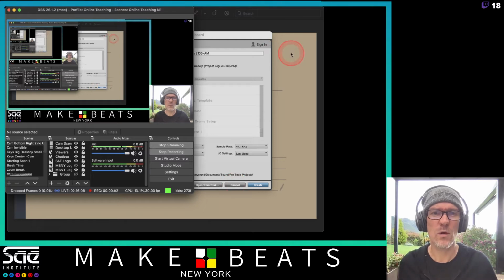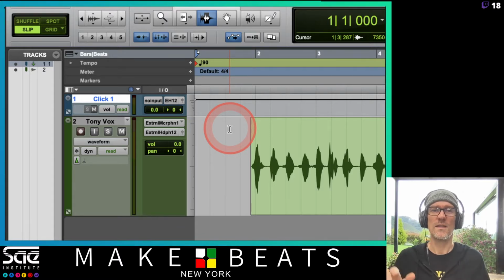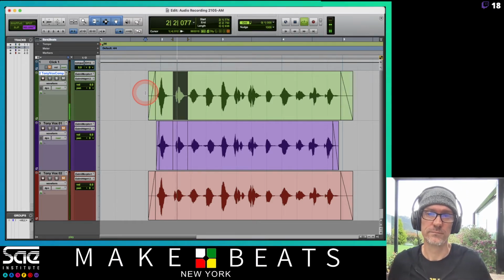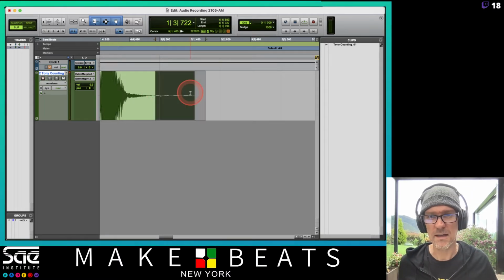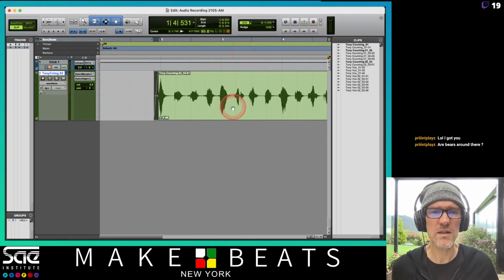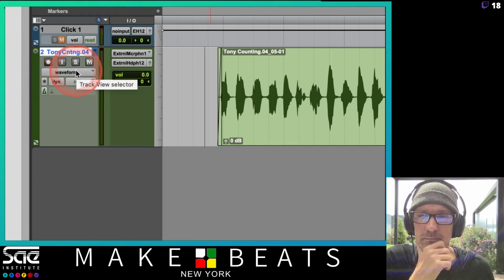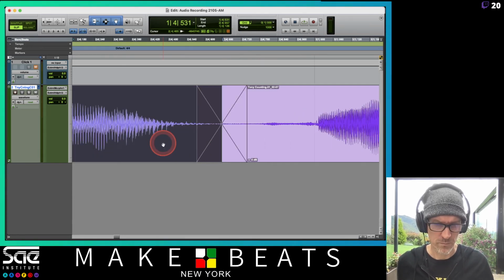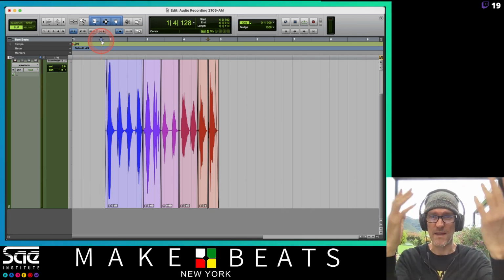05-17-2021 Pro Tools Editing Audio Playlists Comping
Ever wondered how it is that your favorite singer sings so perfectly? Well, chances are that has to do with a little studio magic called Playlists, and in today’s lesson, I will go over how to record into multiple playlists, and comp those together for a perfect performance. We will also talk a bit about basic audio editing.